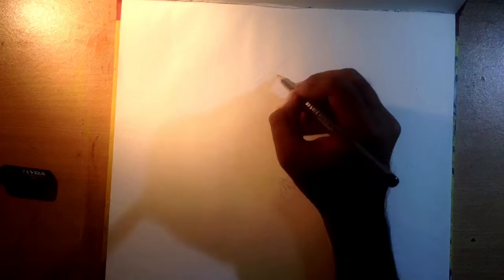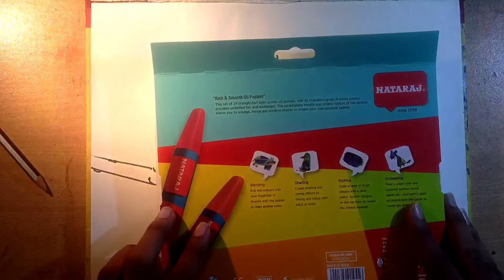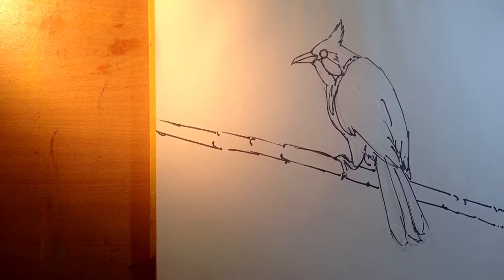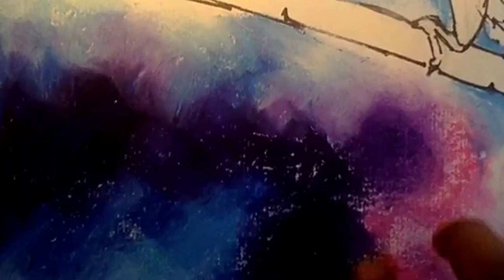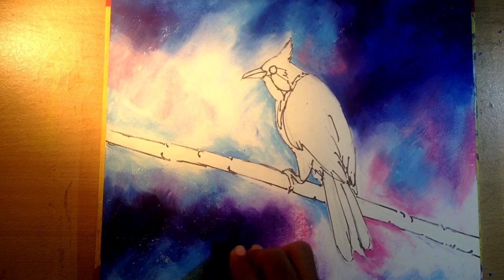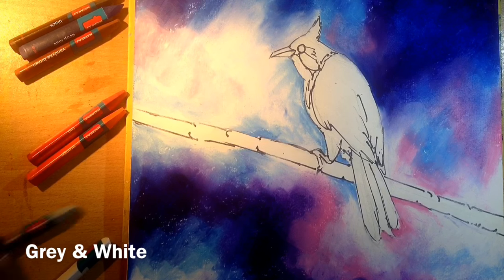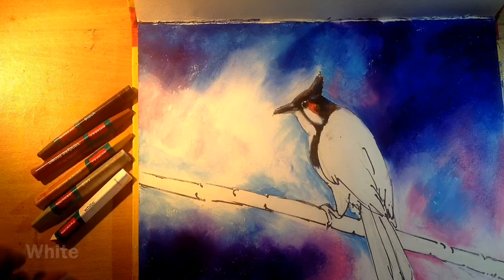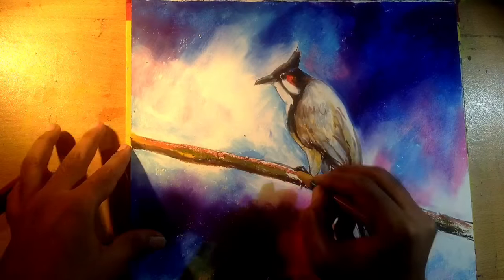New Nataraj Oil Pastel Review | How To Draw Red whisked Bulbul | Step By Step | Pastel For Beginners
New Nataraj Oil Pastel Review | How To Draw Red whisked Bulbul | Step By Step | Pastel For Beginners | Istiak Akond

Nataraj Oil Pastel is very cheap and very easy to use. You can do much detailed work with it...